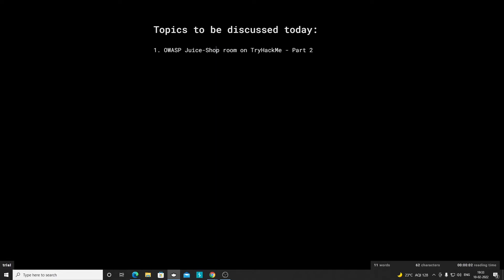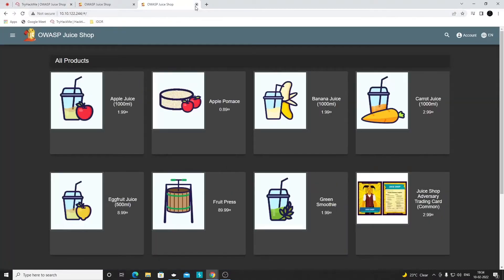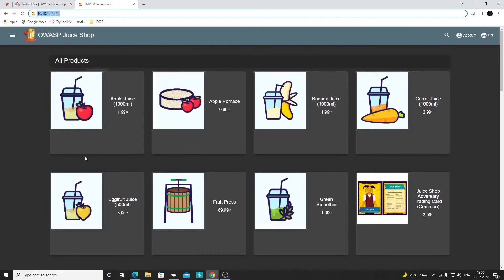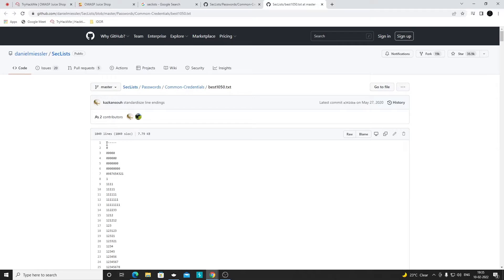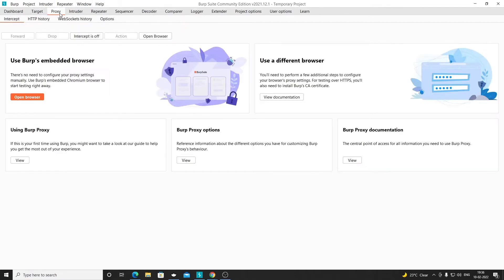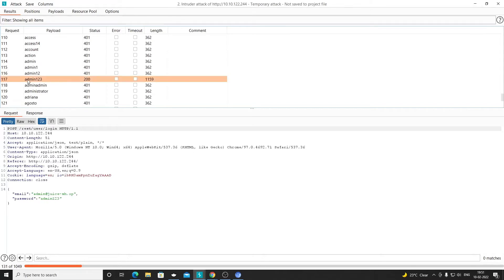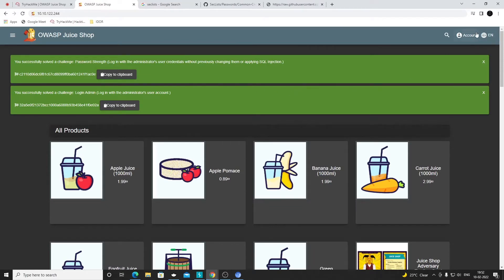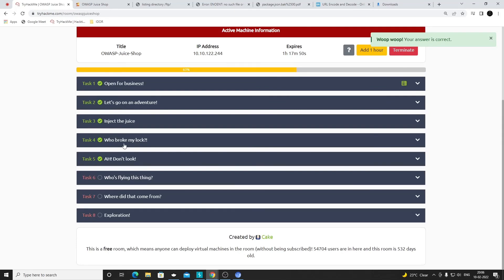OWASP Juice-Shop - Part 2 | How to Brute Force password using Intruder ? 403 File Download Bypass !!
Hi Everyone,

Welcome to Learning With Tom.

This is the 2nd session in the series of OWASP Juice-Shop on TryHackMe. We will be trying to complete different challenges of it. I hope you like it.

Chapters :
0:00 Intro
01:00 Perform brute force attack using Intruder
10:23 Using Google to find sensitive information about target
13:30 Finding Interesting Files on a website
15:30 Guessing users password based on their interest
18:46 403 File Download bypass using Null Character

If you want to join the sessions live, feel free to join below Telegram group :